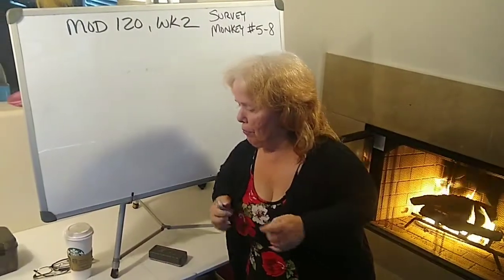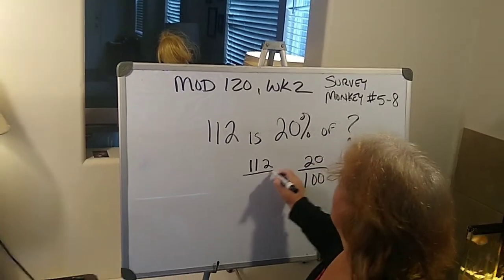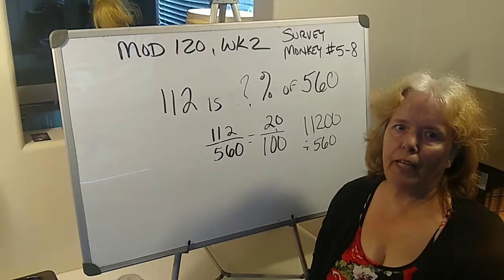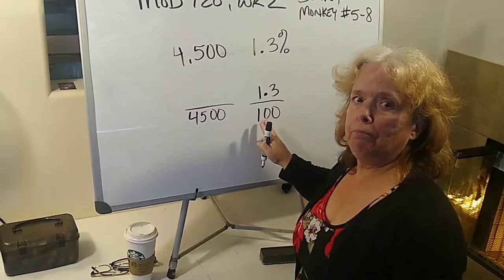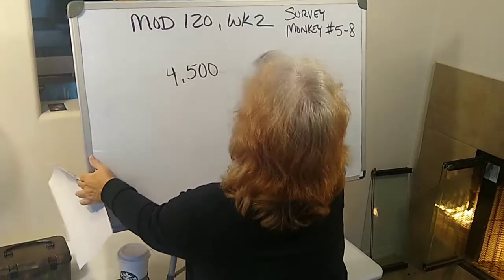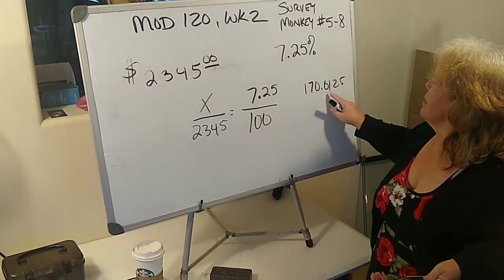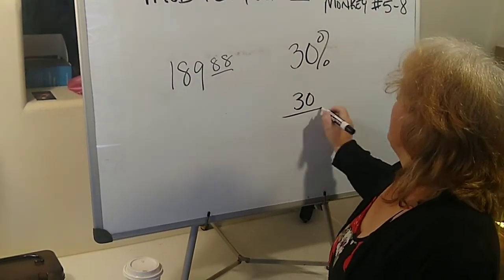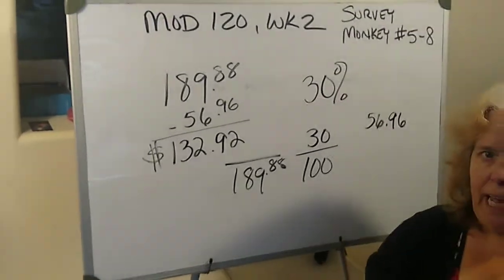MOD 120 Demonstration of Percents PT2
This is a video about working percent formulas